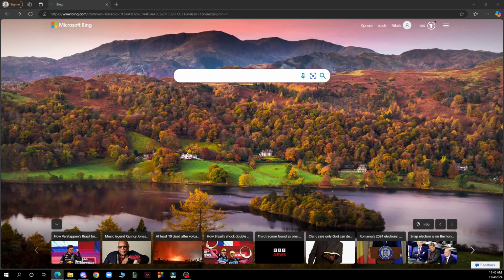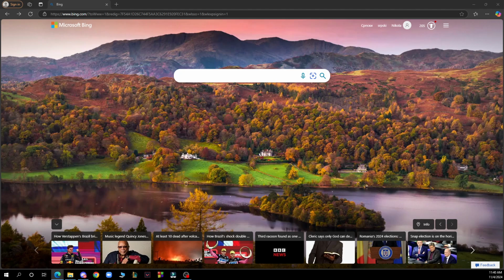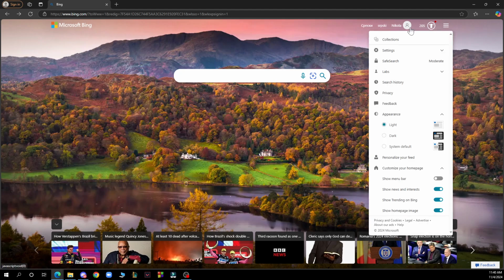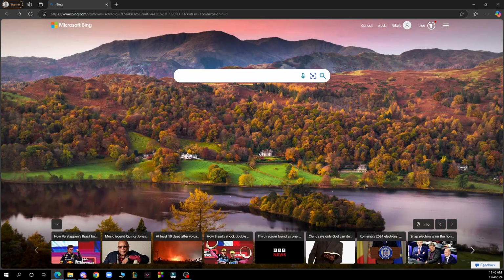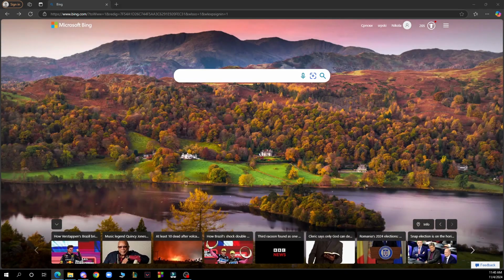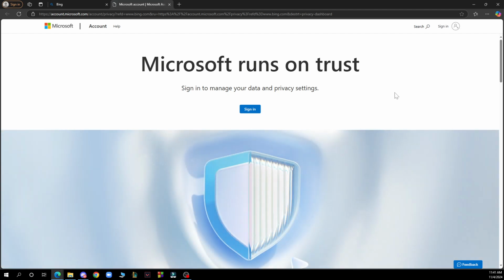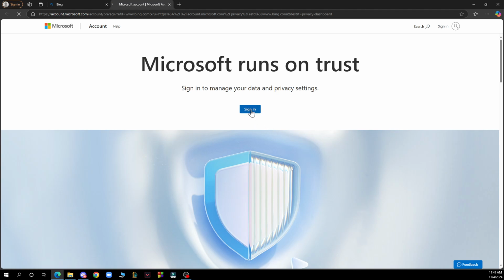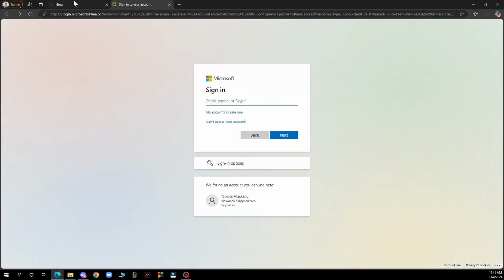How To Clear Cache On Bing Browser (Quick Tutorial)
In this video I will show you How To Clear Cache On Bing Browser. It would be good if you watch the video until the end so that you don't miss important steps.